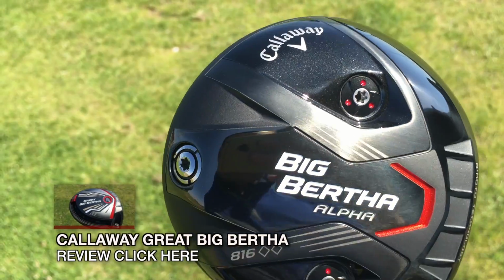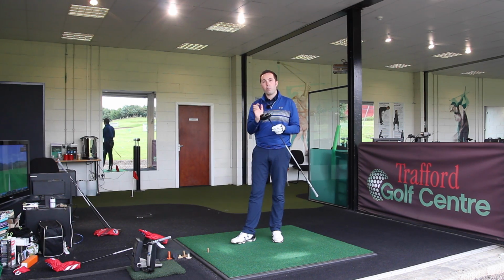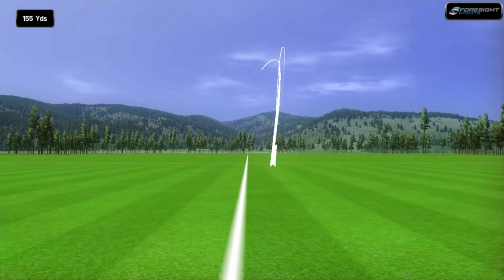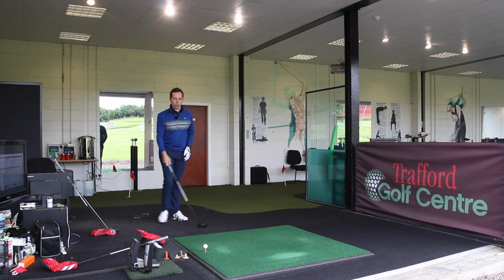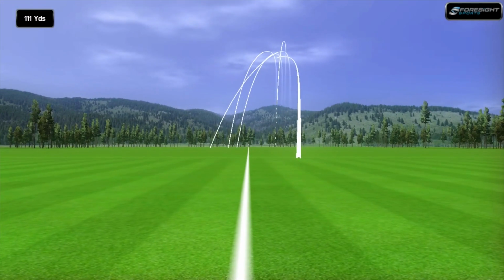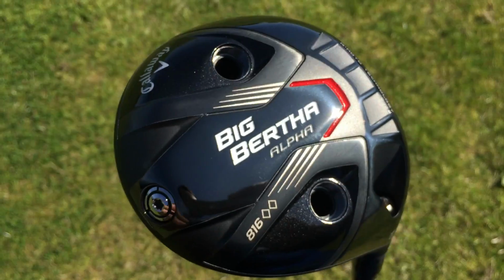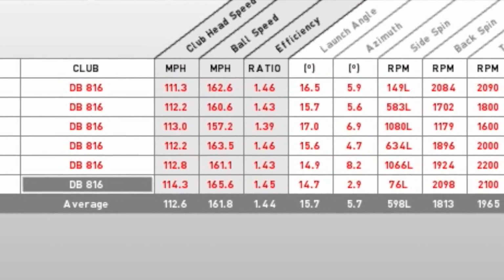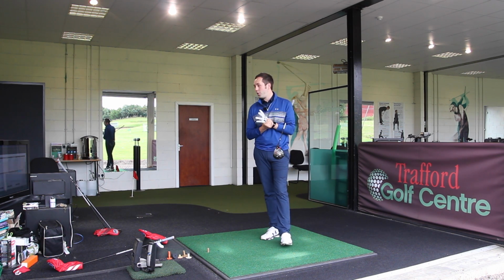CALLAWAY BIG BERTHA ALPHA 816 DOUBLE BLACK DIAMOND DRIVER REVIEW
The new Big Bertha Alpha 816 Double Black Diamond Driver is built for the best players, the studs, the big bombers, the ones who stripe it off the tee like clockwork. They’re already long and they’ll get even longer with the new Dual Distance Chambers that give them exactly what they need to get every last yard out of their drives.

You can use the Gravity Core as a distance turbo charger for more ball speed, and it’s easy to do. Just pick your Distance Chamber for a draw or neutral setting. Then flip the Gravity Core up or down depending on where your normal impact location is on the face. Set the gravity core up for impact locations above center, or down for impact locations at center or below. You do that, and you’ll get the ball flight that you want to play, with maximized ball speed set to your impact location.

Throw in a faster, deeper face and our OptiFit adjustability and you can see why this club deserves to carry the Alpha name. It’s the ultimate combination of distance and shot-shaping control for the highest caliber players.